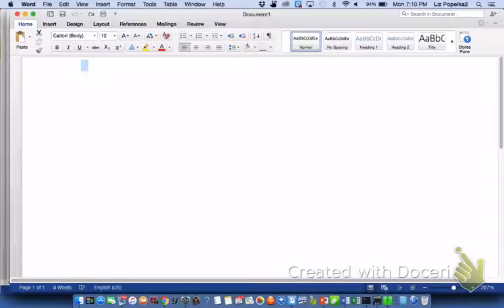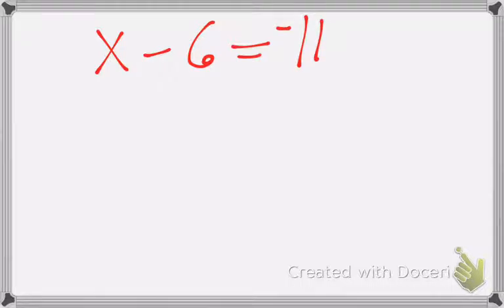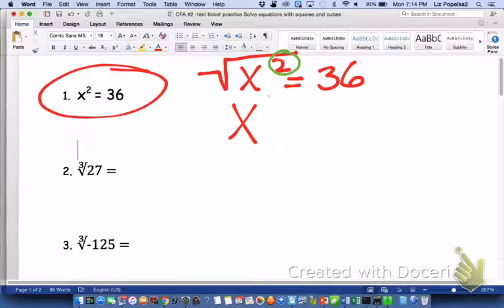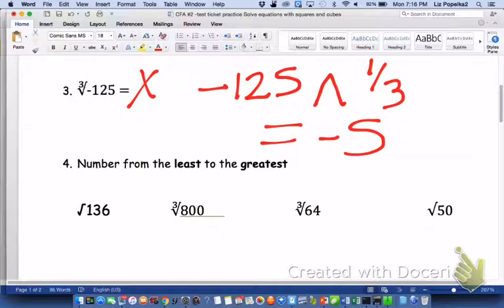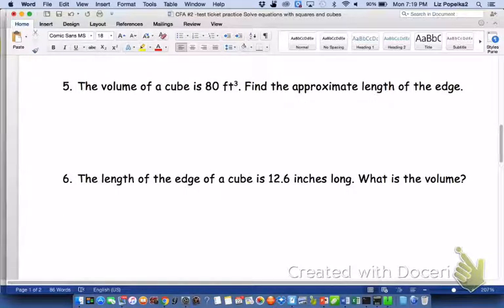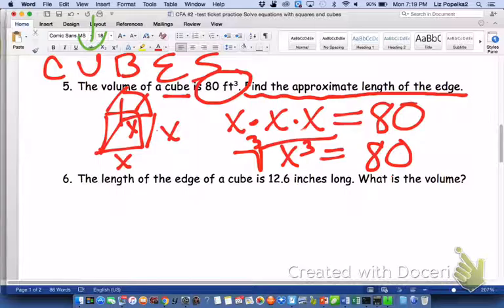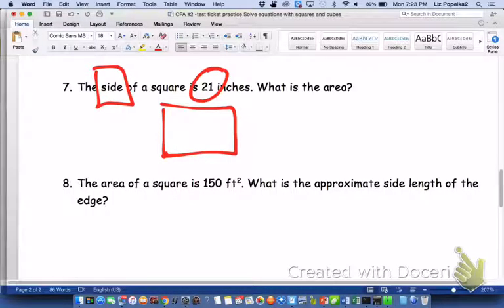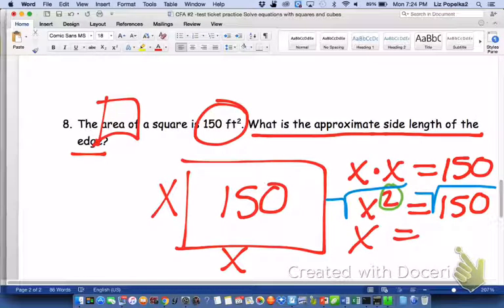solving equations with square and cube roots